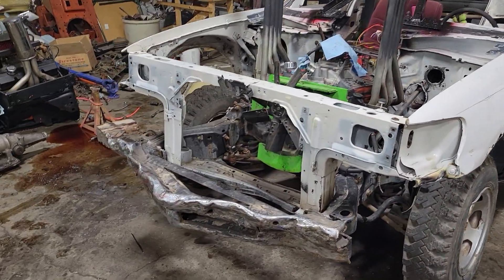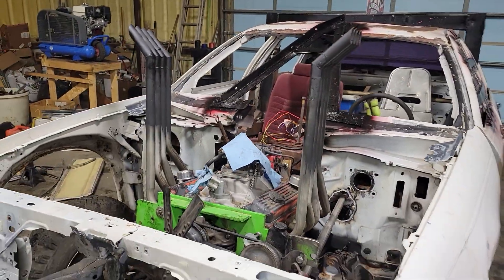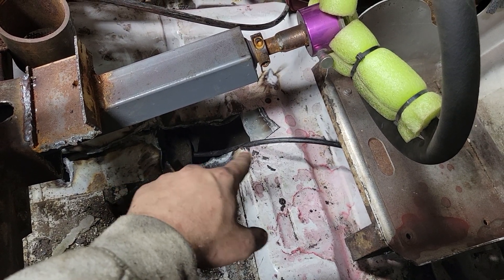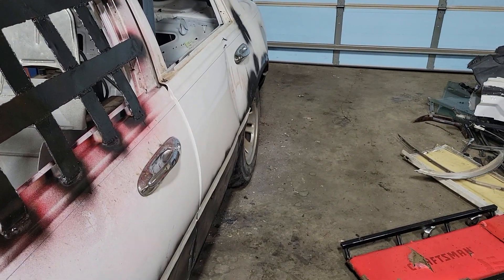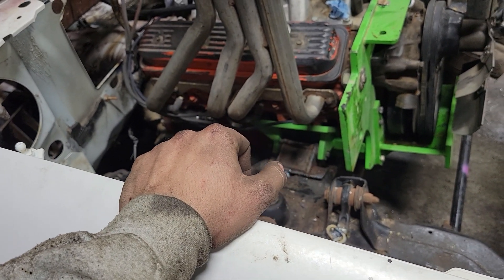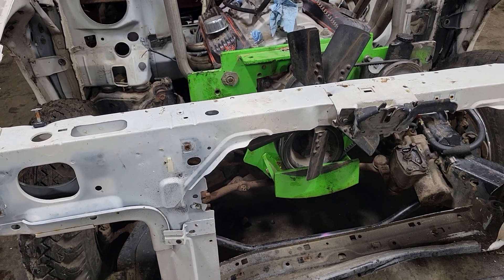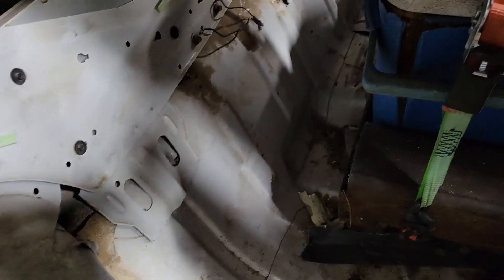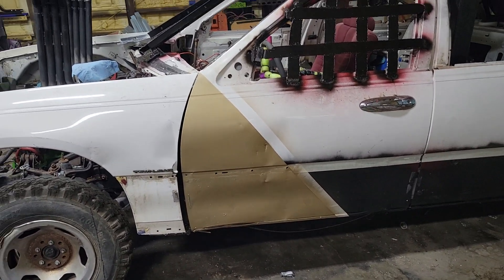Cornhusker Chaos bonestock build update #4 motor and trans in!???